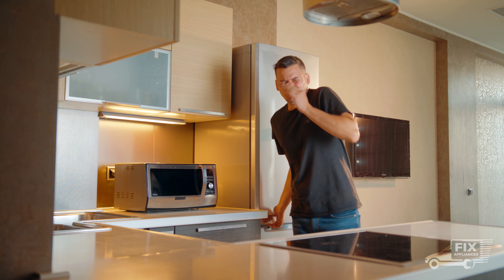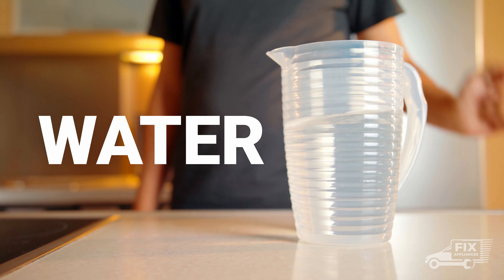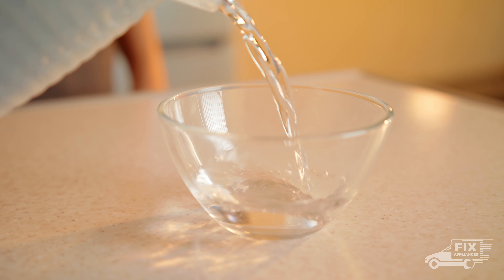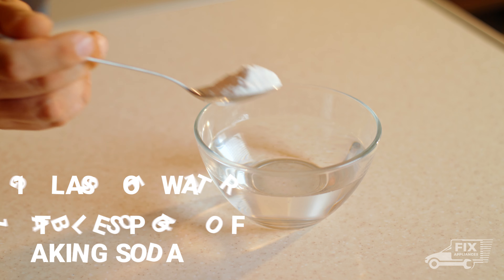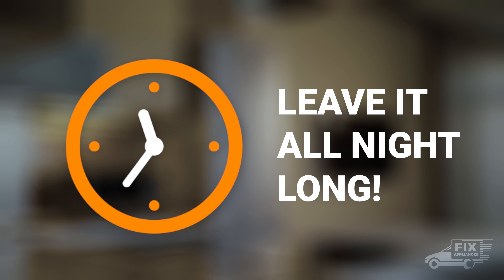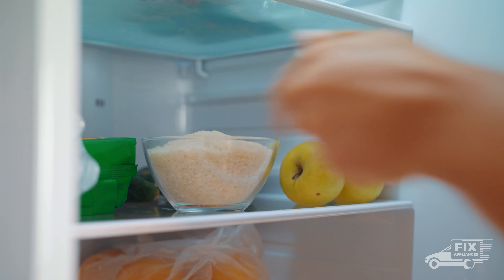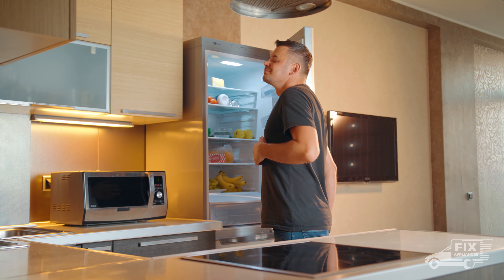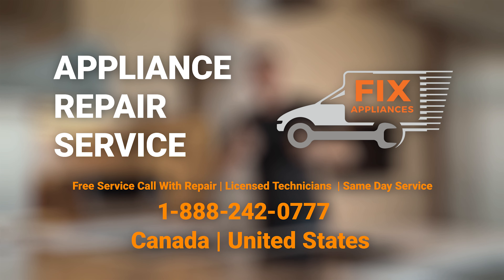How to remove odor from refrigerator? Get rid of foul smell.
REFRIGERATOR MAINTENANCE SERVICES
Fill a bowl with baking soda and leave it to sit within your fridge

Licensed repair of Gas, Electric and Induction appliances, including refrigerators, wine coolers, freezers, dishwashers, washers, dryers, stoves, ovens, cooktops, ranges, microwaves, top range hoods, outdoor gas grills and more. Residential and Commercial.